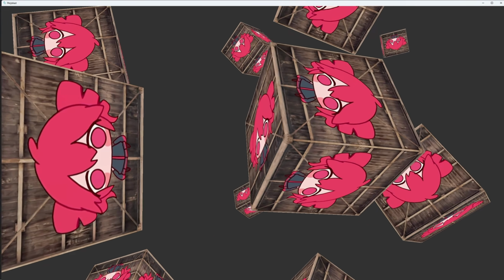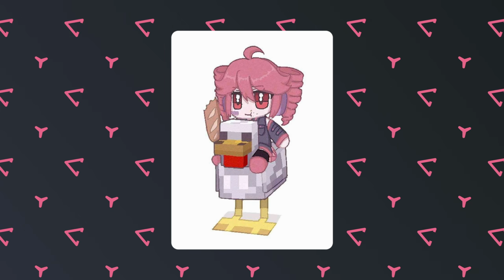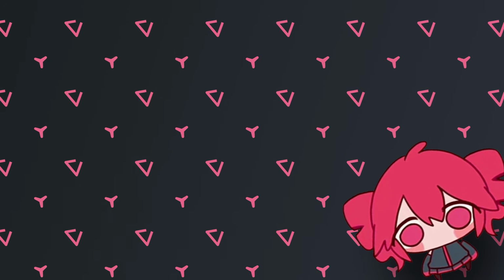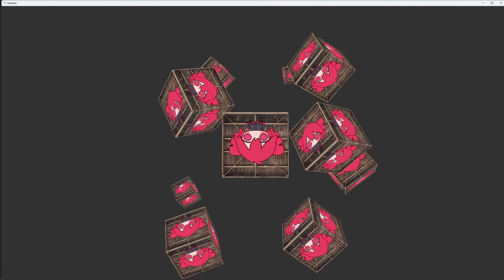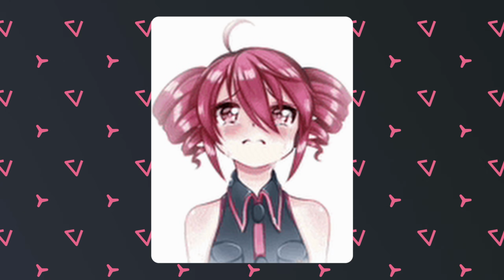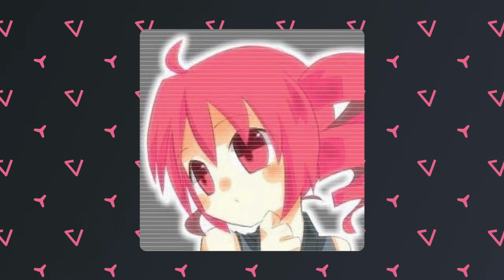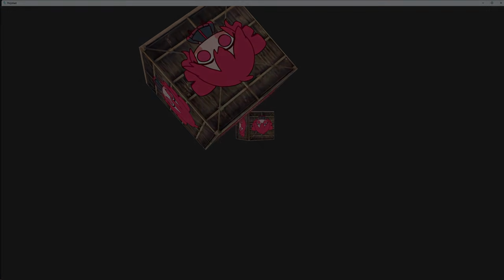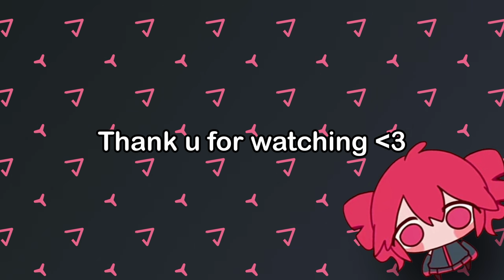I Tried Building My Own Game Engine, It Was Harder Than I Thought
I tried building my own game engine from scratch… and this happened.

This is Polyblast, a custom engine built using C++ and OpenGL. Instead of making a game, I decided to build the engine itself.

Also featuring Kasane Teto because why not.